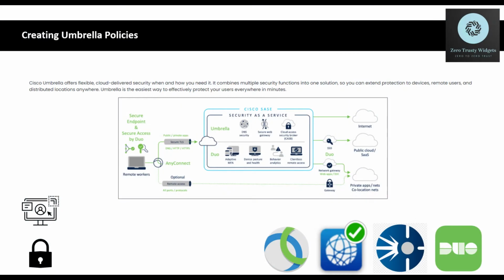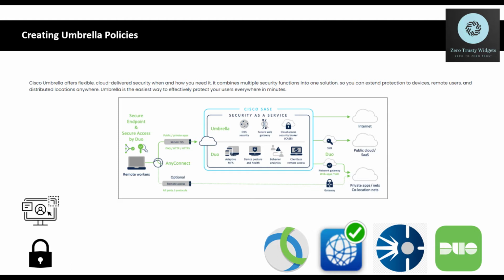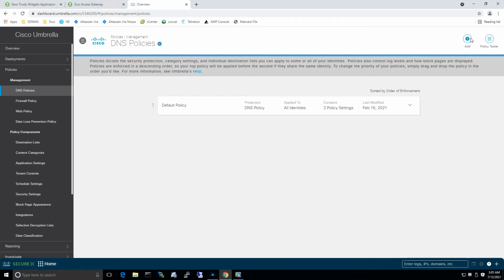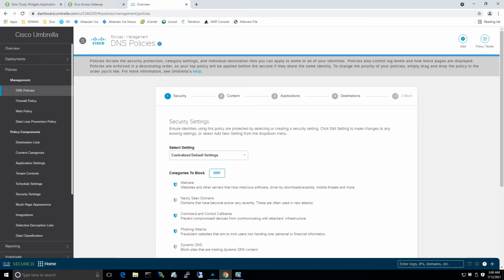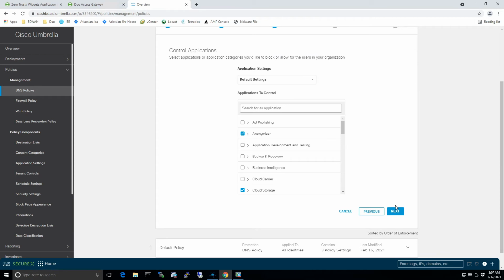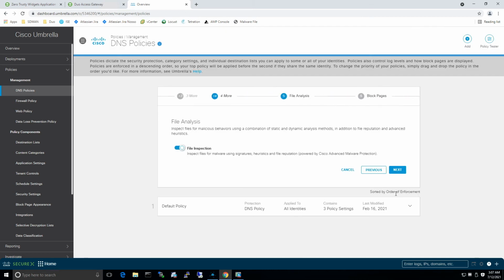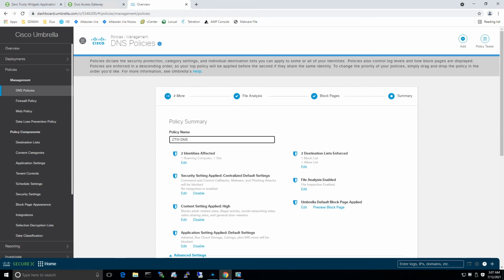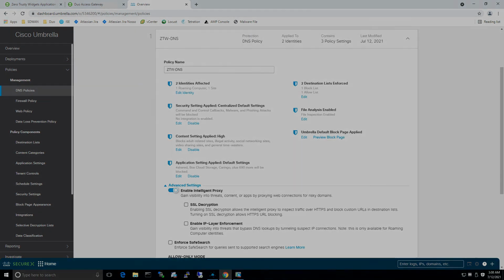Zero-Trust - Secure Remote Worker: (Part6) Creating Umbrella Policies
Creating Umbrella Policies
Cisco Umbrella offers flexible, cloud-delivered security when and how you need it. It combines multiple security functions into one solution, so you can extend protection to devices, remote users, and distributed locations anywhere. Umbrella is the easiest way to effectively protect your users everywhere in minutes. Cisco Zero Trust Workshops: